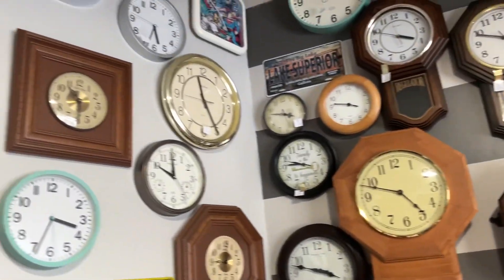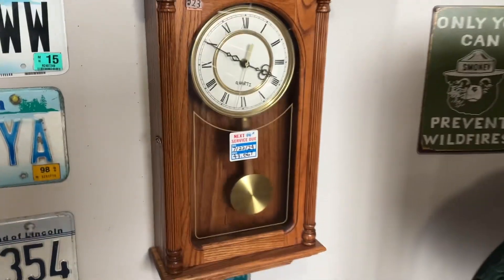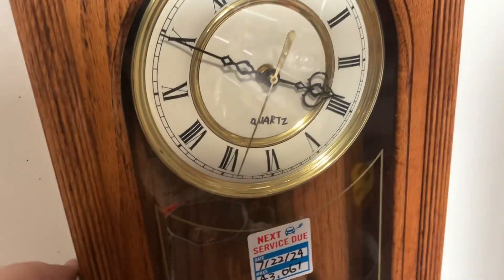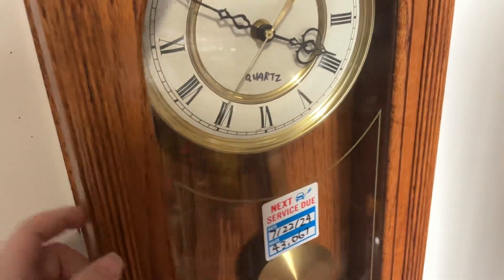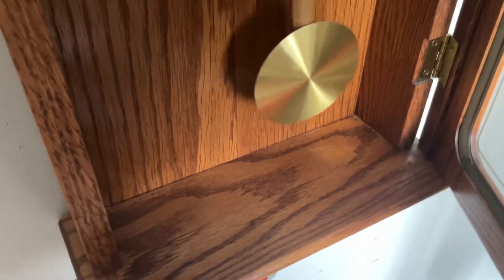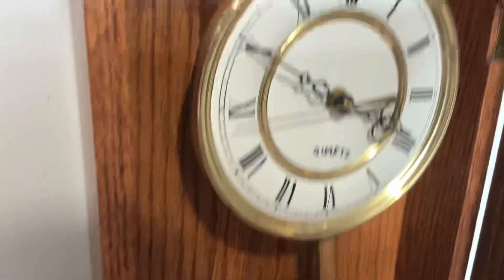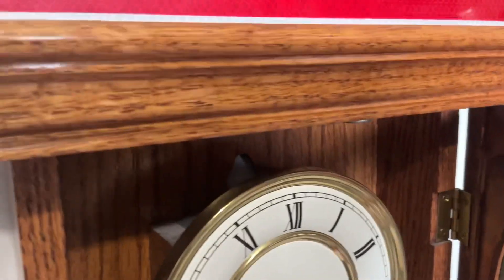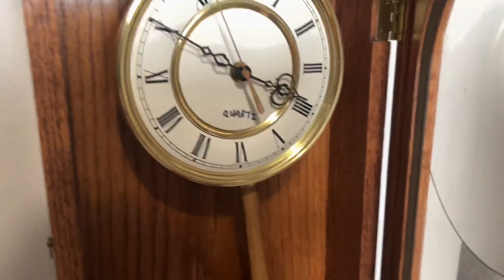wall clock review